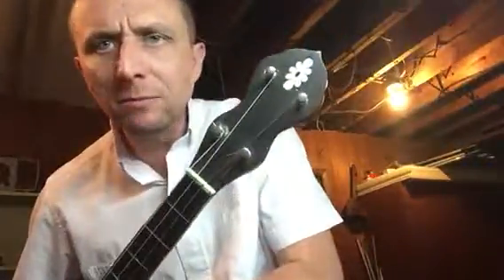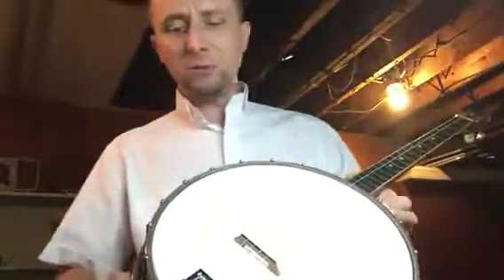No name tenor. Circa 1920?